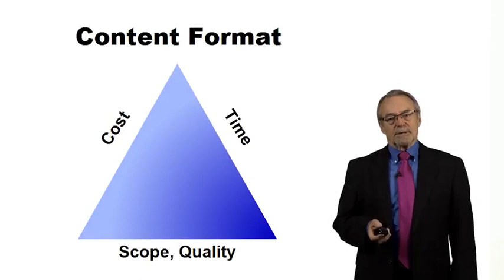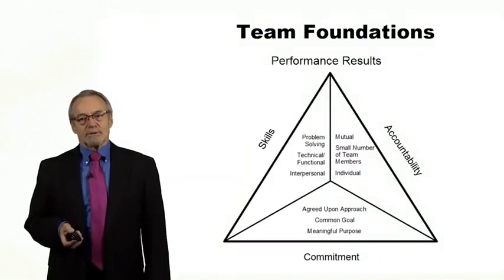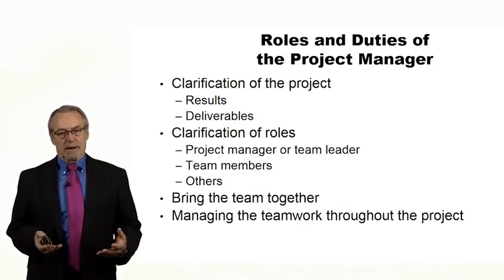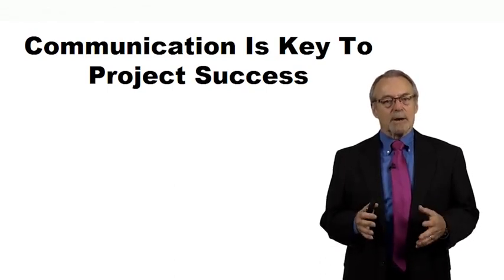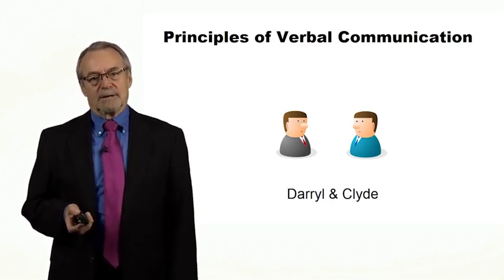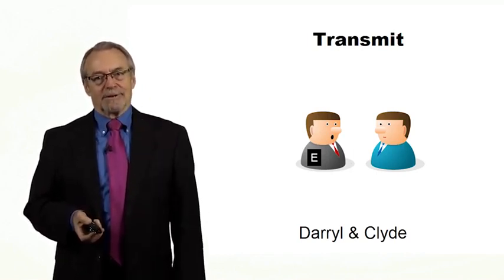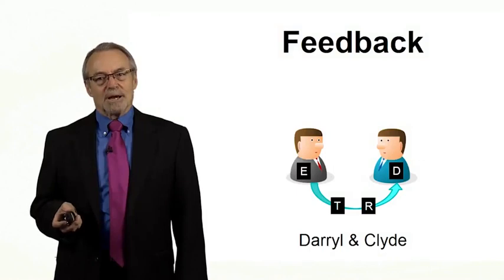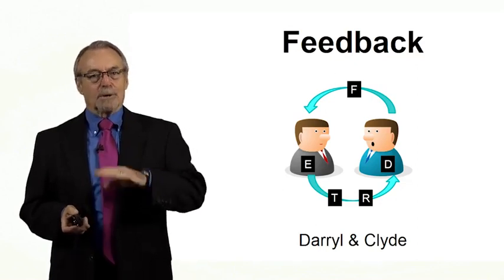4 7 Project Teamwork Part 2